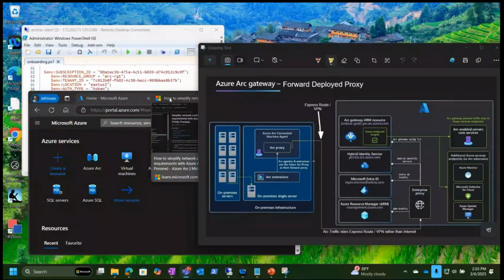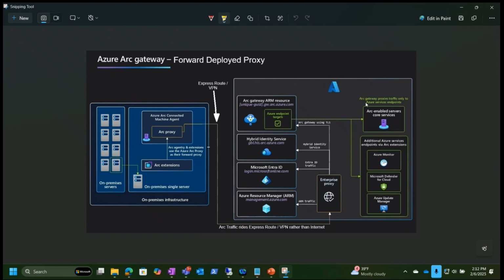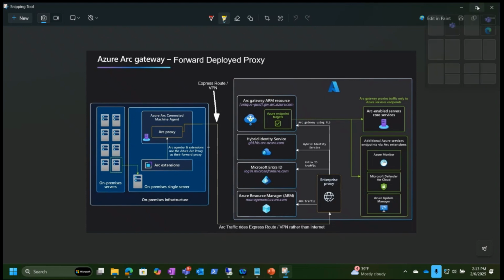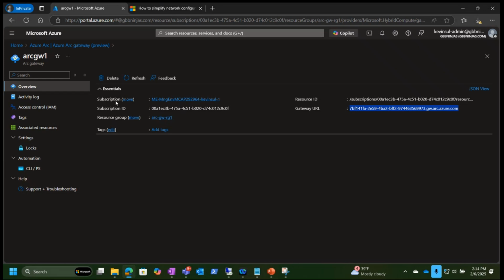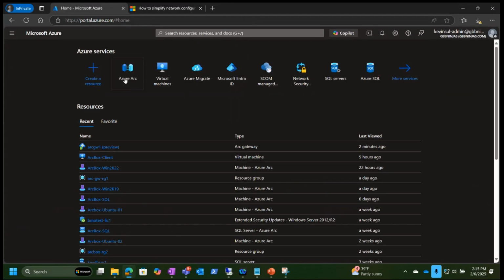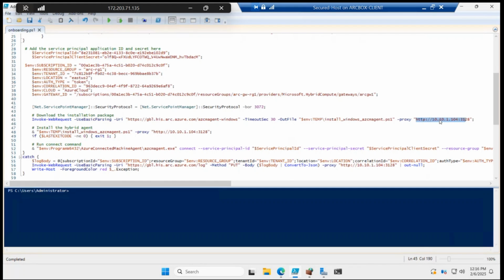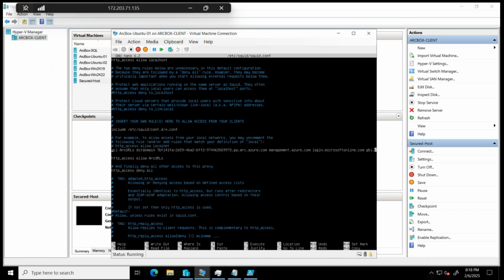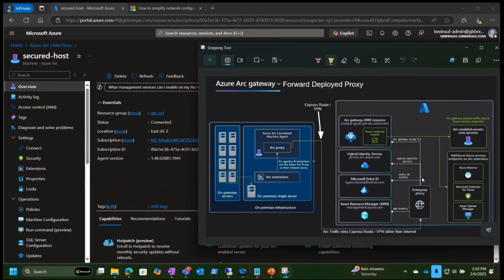Azure Arc Gateway - A Solution for Restrictive On-Premises Security 20250206